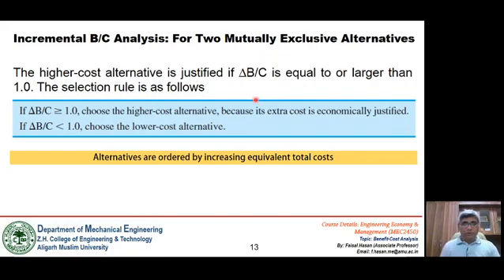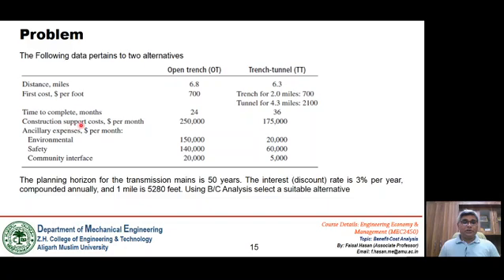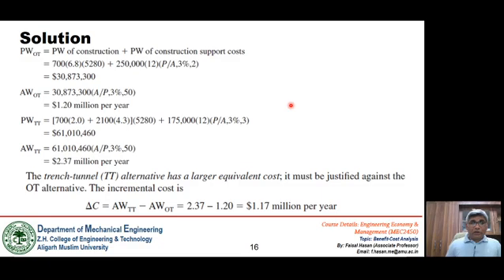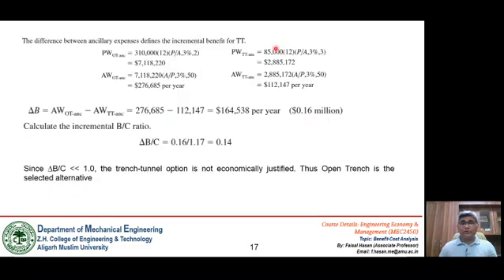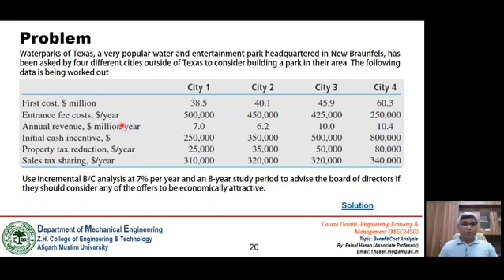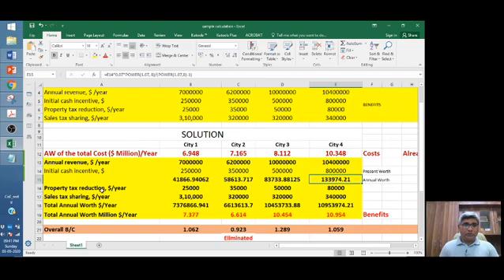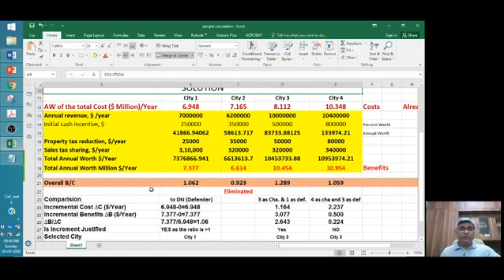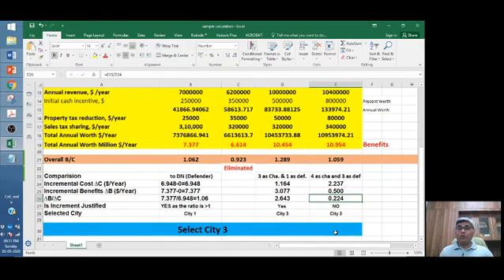Benefit Cost Analysis Part 2